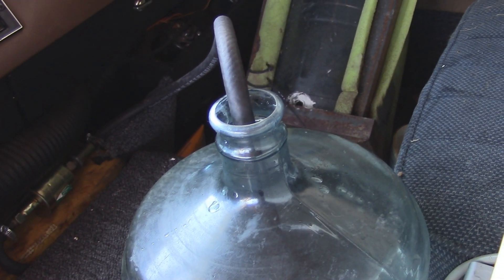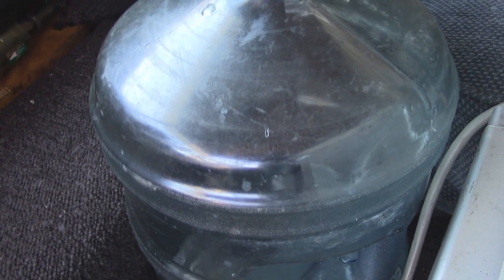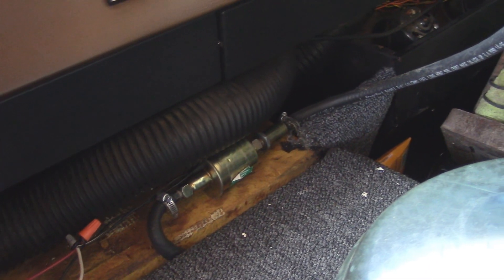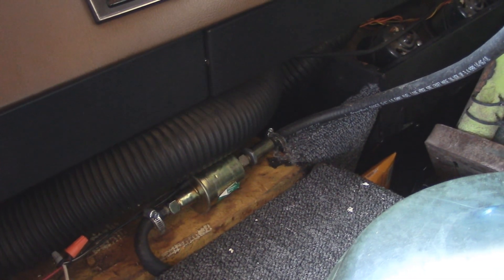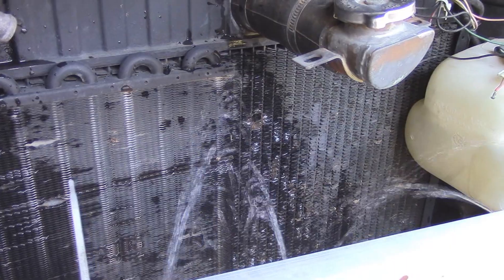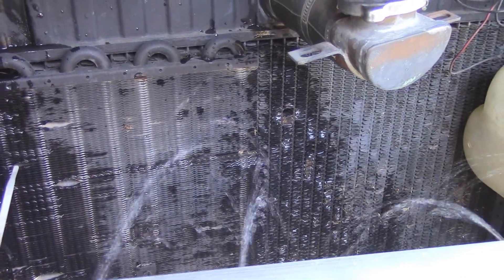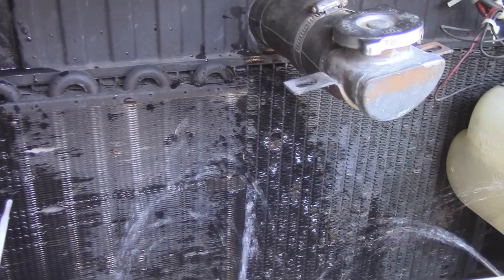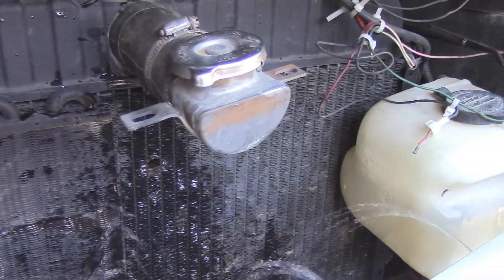1tiliman FULL TIME RVing AND BOONDOCKING: home made radiator cooler.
How i live full time boondocking off grid in my RV. Living free with no rent or utilities bills. Videos of daily life. Using solar panels for off grid living and not just as a glorified cell phone charger.  How i handle situations as they come up like, security, fighting boredom and keeping my RV maintained on the road. As a non RV pro, it is a new day, every day. But mostly to have a great time and a few laughs along the way.